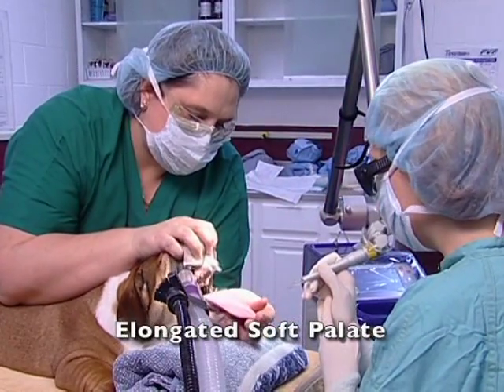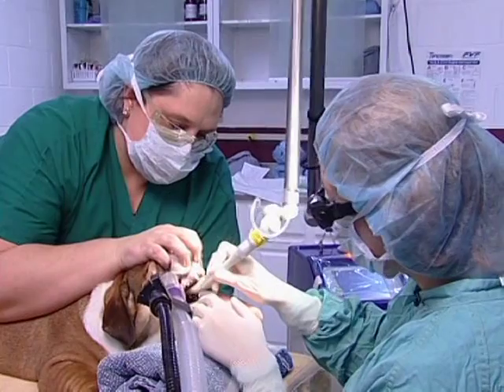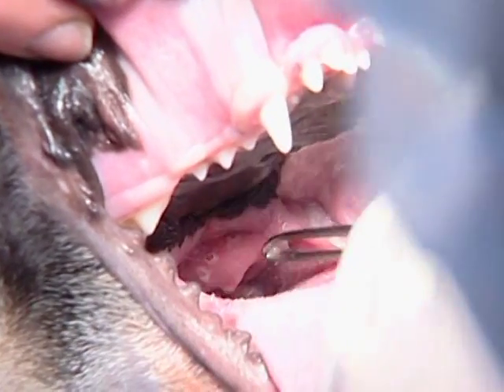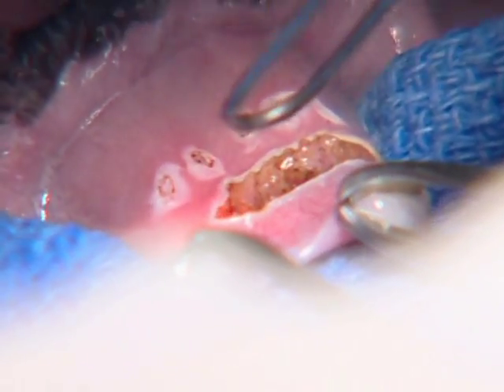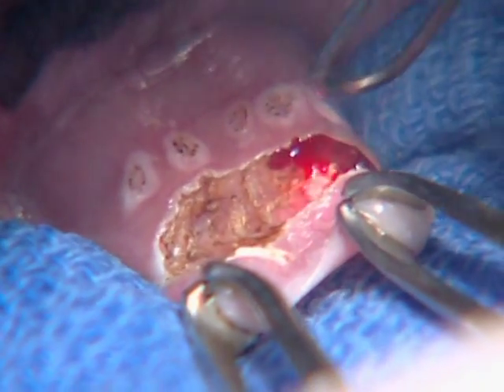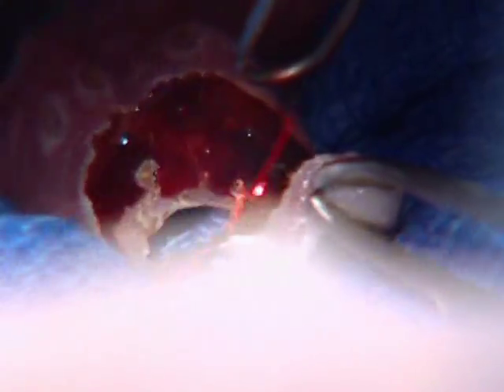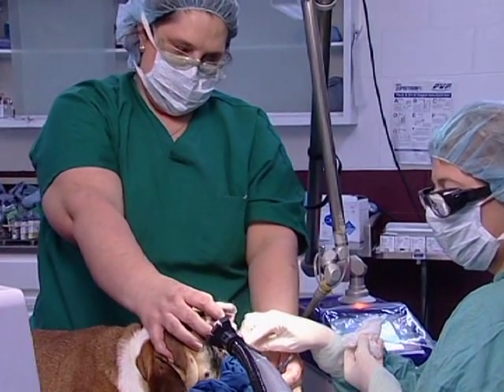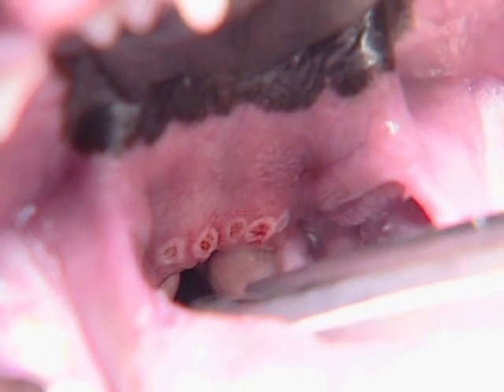Laser Surgery - Elongated Soft Palate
Cutting Edge Surgical Laser application.